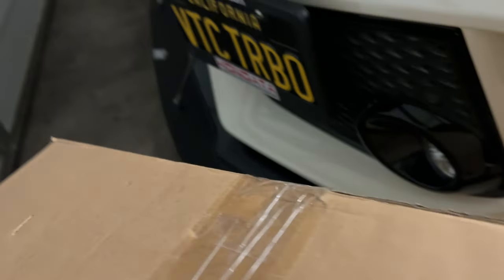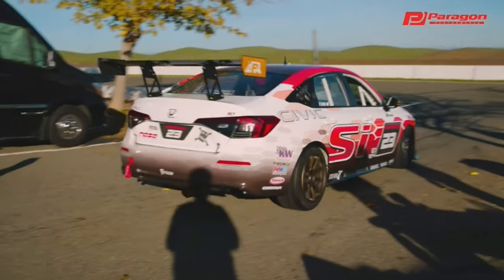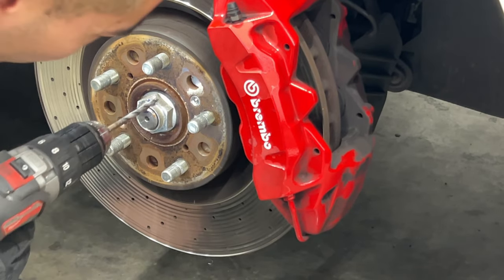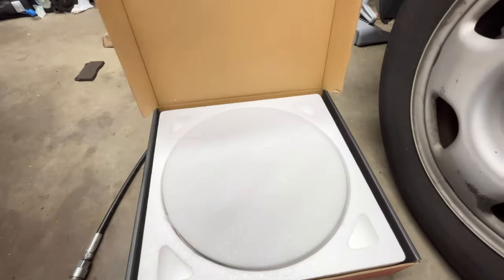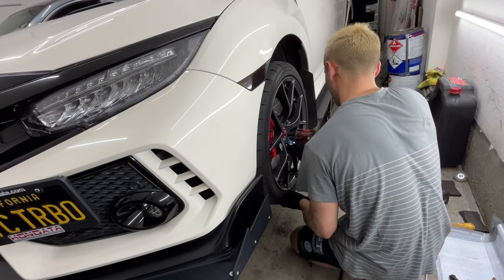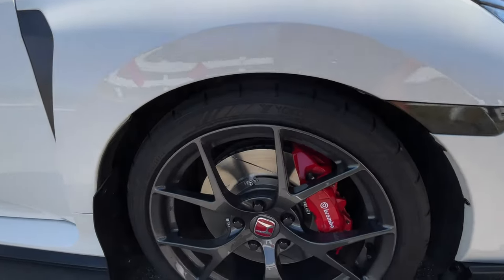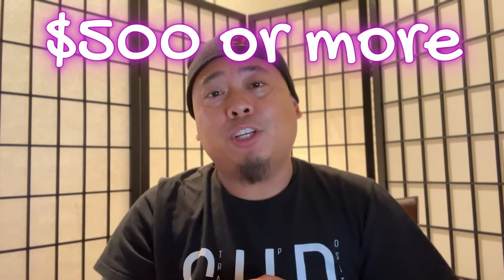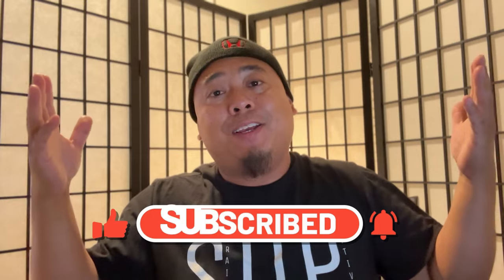Paragon Brakes and Rotors Installation // Best Setup For Any Car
In this video, I upgrade my front brakes and rotors for the better. Easy install by the one and only @anthonypilpa7586 . I explain the reason for the upgrade and why you should do it too. Besides, everyone will need to replace brake pads and rotors at some point in time.

Remember to add items such as rotors, brake pads and shims together and save more money at checkout (on selected items).

What does SUP stand for? “SUP” stands for Straight Up Positivity and that is the lifestyle we all need to live by. Be part of the movement to stay focus and motivated.

Leave a message on my website on something POSITIVE you did for someone or your community. Then I can post it on the site to show what SUP Lifestyle Movement is all about.

Title: Paragon Brakes and Rotors Installation // Best Setup For Any Car